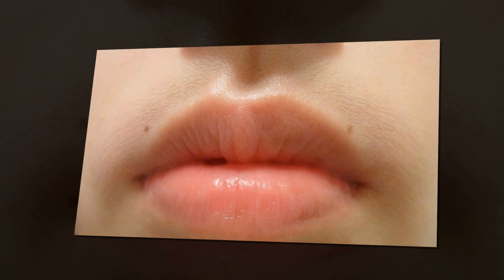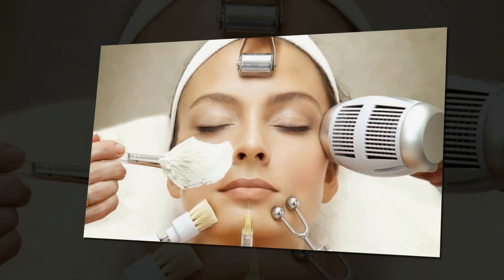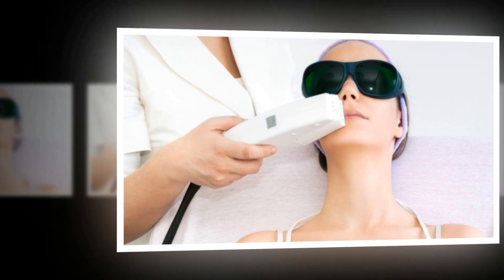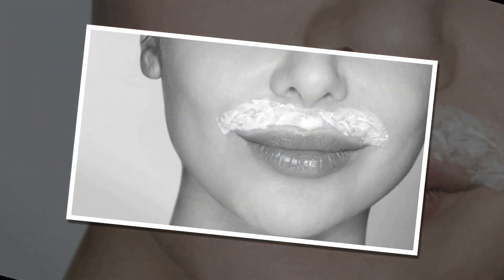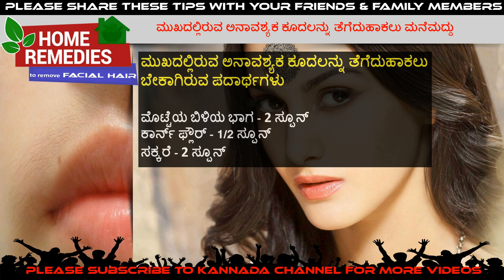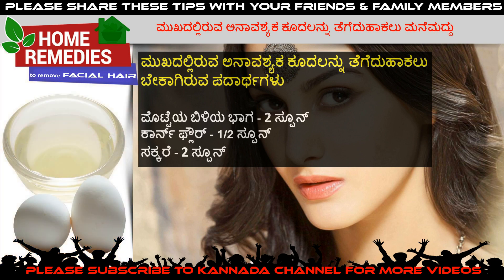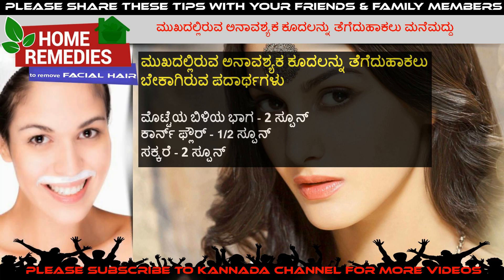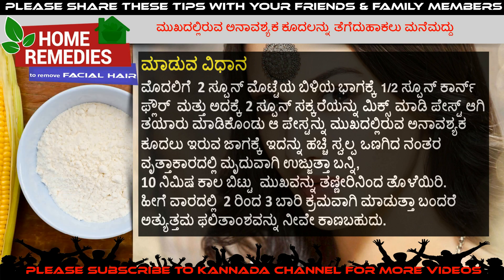ಮುಖದಲ್ಲಿರುವ ಅನಾವಶ್ಯಕ ಕೂದಲನ್ನು ತೆಗೆದುಹಾಕಲು ಮನೆಮದ್ದು Remedy for Unwanted facial Hair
Facial Hair Removal for Women in Kannada.ಮುಖದಲ್ಲಿರುವ ಅನಾವಶ್ಯಕ ಕೂದಲನ್ನು ತೆಗೆದುಹಾಕಲು ಮನೆಮದ್ದು | Beauty Health Tips in Kannada

Home Remedies for Facial Hair Removal

ಮುಖದಲ್ಲಿರುವ ಅನಾವಶ್ಯಕ ಕೂದಲನ್ನು ತೆಗೆದುಹಾಕಲು ಬೇಕಾಗಿರುವ ಪದಾರ್ಥಗಳು

ಮೊಟ್ಟೆಯ ಬಿಳಿಯ ಭಾಗ - 2 ಸ್ಪೂನ್
ಕಾರ್ನ್ ಫ್ಲೌರ್ - 1/2 ಸ್ಪೂನ್
ಸಕ್ಕರೆ - 2 ಸ್ಪೂನ್

ಮಾಡುವ ವಿಧಾನ
ಮೊದಲಿಗೆ  2 ಸ್ಪೂನ್ ಮೊಟ್ಟೆಯ ಬಿಳಿಯ ಭಾಗಕ್ಕೆ  1/2 ಸ್ಪೂನ್ ಕಾರ್ನ್ ಫ್ಲೌರ್  ಮತ್ತು ಅದಕ್ಕೆ 2 ಸ್ಪೂನ್ ಸಕ್ಕರೆಯನ್ನು ಮಿಕ್ಸ್ ಮಾಡಿ ಪೇಸ್ಟ್ ಆಗಿ ತಯಾರು ಮಾಡಿಕೊಂಡು ಆ ಪೇಸ್ಟನ್ನು ಮುಖದಲ್ಲಿರುವ ಅನಾವಶ್ಯಕ ಕೂದಲು ಇರುವ ಜಾಗಕ್ಕೆ ಇದನ್ನು ಹಚ್ಚಿ ಸ್ವಲ್ಪ ಒಣಗಿದ ನಂತರ ವೃತ್ತಾಕಾರದಲ್ಲಿ ಮೃದುವಾಗಿ ಉಜ್ಜುತ್ತಾ ಬನ್ನಿ, 10 ನಿಮಿಷ ಕಾಲ ಬಿಟ್ಟು  ಮುಖವನ್ನು ತಣ್ಣೀರಿನಿಂದ ತೊಳೆಯಿರಿ. ಹೀಗೆ ವಾರದಲ್ಲಿ  2 ರಿಂದ 3 ಬಾರಿ ಕ್ರಮವಾಗಿ ಮಾಡುತ್ತಾ ಬಂದರೆ  ಅತ್ಯುತ್ತಮ  ಫಲಿತಾಂಶವನ್ನು ನೀವೇ ಕಾಣಬಹುದು.

NOTE: PLEASE READ OUR CHANNEL'S Health and Beauty Tips DISCLAIMER BEFORE TRYING OUT OUR TIPS

 Please watch this Video till the End and Post your Opinions and Doubts in Comment Section.

About Sowmya Kannada Channel
We believe you are meant to do Wonderful Things in Your Life. Our Channel focuses on Health, Beauty & Wellness, Family Motivation and Small Scale Business Ideas. We have a highly engaged audience of 2 Lakhs (and counting!). Our goal at Sowmya Kannada Channel is to inform Kannada People to Create a Healthy Lifestyle and to give you the Kick Start you need to feel your best Physically, Mentally, Socially and Beyond.

All the information mentioned on this "Sowmya Kannada Channel" such as text, graphics, images, videos etc. are solely for Informational and Educational Purposes only. We do not aim to diagnose, treat, cure or prevent any illness or disease. You MUST CONSULT your doctor before acting on any content on this website, especially if you are pregnant, nursing, taking medication, or have a medical condition. You also expressly agree that use of the treatments mentioned here is at your sole risk and discretion. Pregnant and Lactating women should consult their Health Practitioner before trying out natural home remedies or any remedies in this Channel.